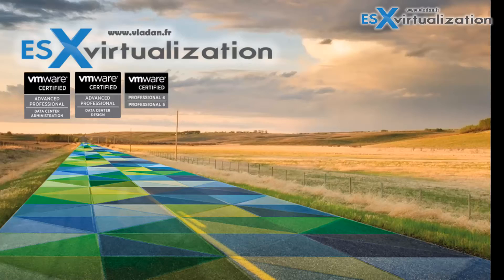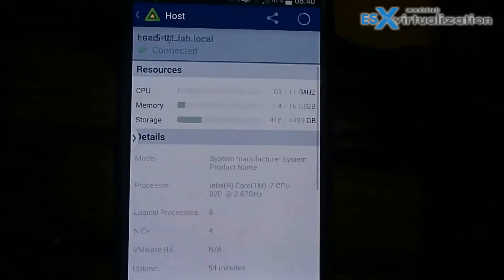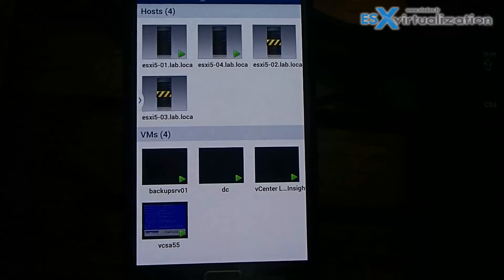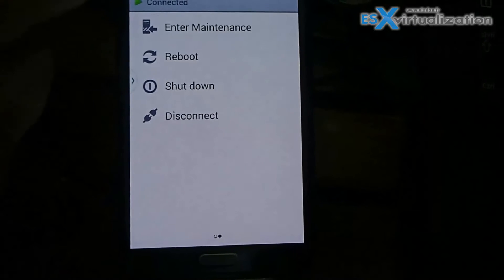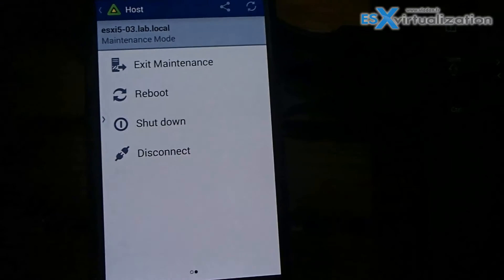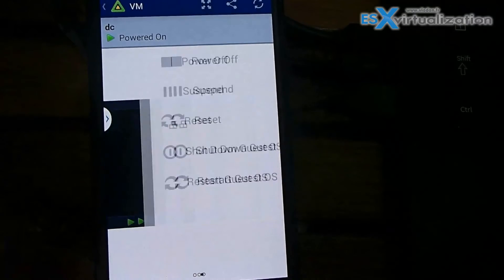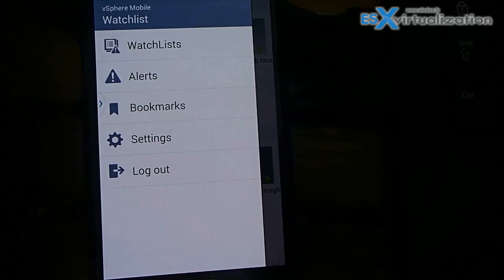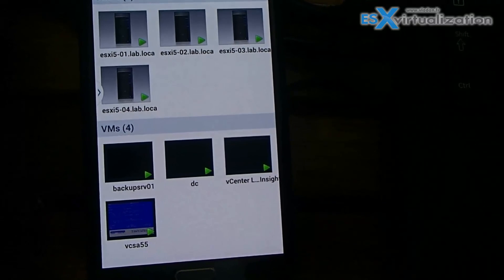VMware vSphere Mobile Watchlist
New application for Android or IOs allows to monitor and remediate problems detected on your vSphere 5.x infrastructure. vSphere Mobile Watchlist app got a nice update which allows you to add hosts to your list of monitored objects

Added in this release:

Added support for hosts for monitoring and troubleshooting.
Enhanced display of related objects (e.g. all VMs on host, datastores, networks) and their alerts.
Discover and add hosts and VMs to a watchlist directly from related objects.
Remediation actions on hosts: power operations, connectivity, and maintenance mode.
Updated UI and navigation enhancements